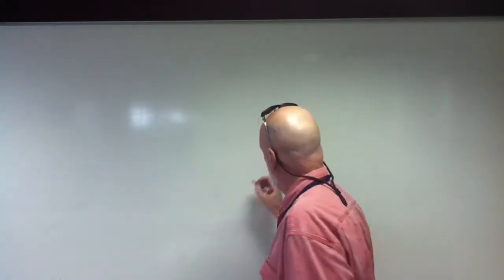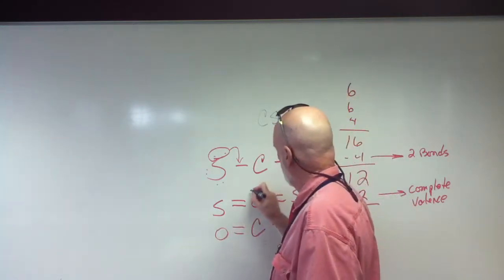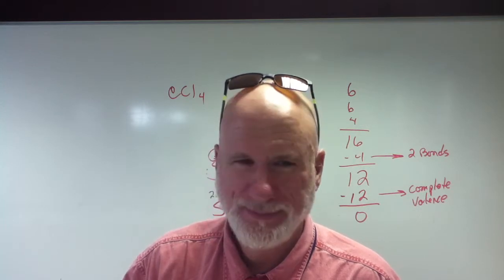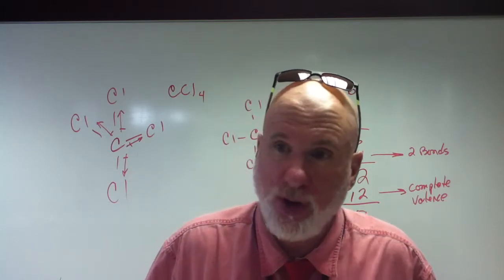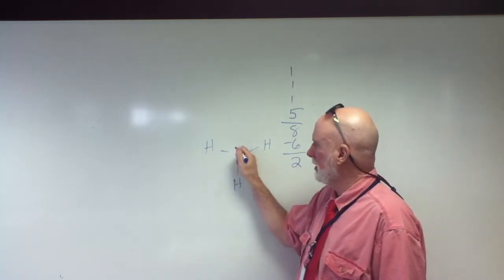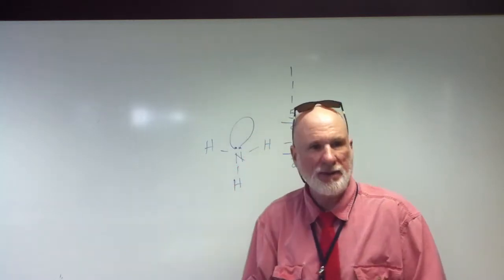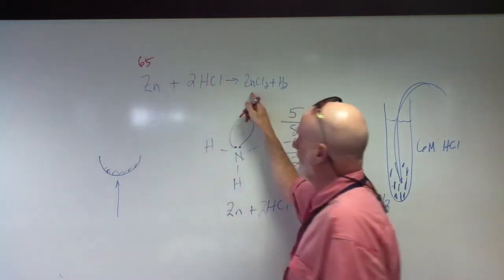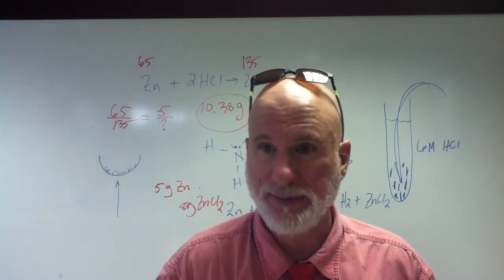Test Review Water and Aqueous Systems III